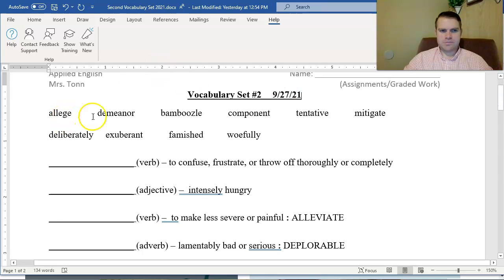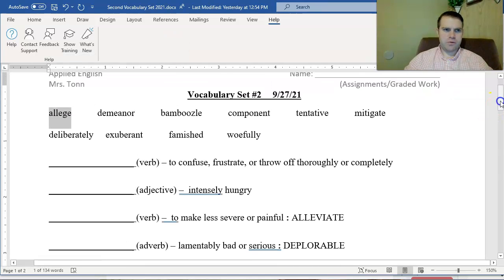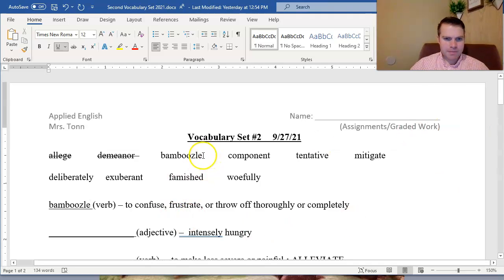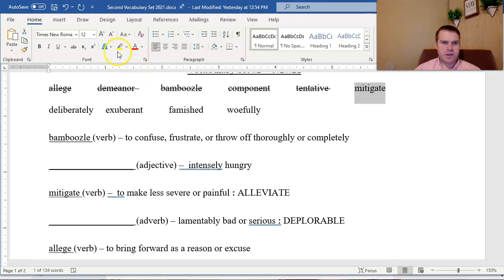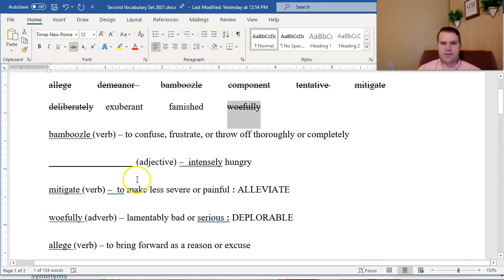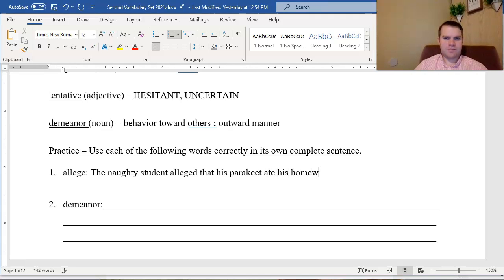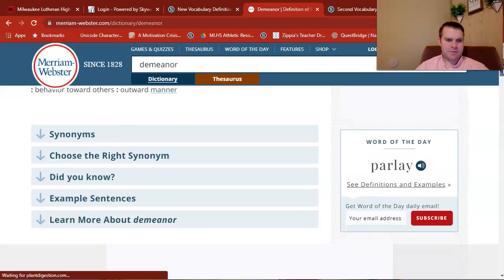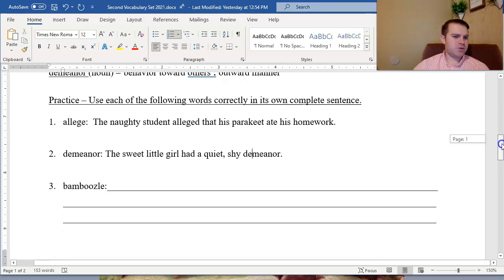New Vocabulary Definitions 09-28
In this video, I walk through the definitions of our second set of vocabulary words.